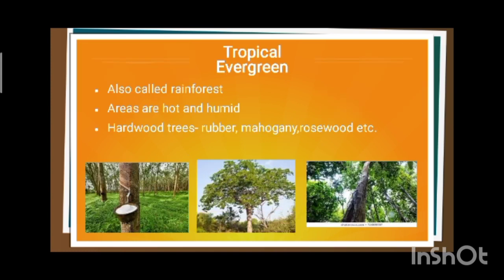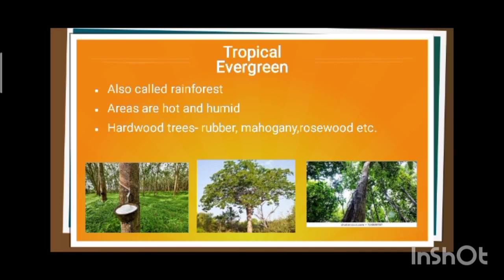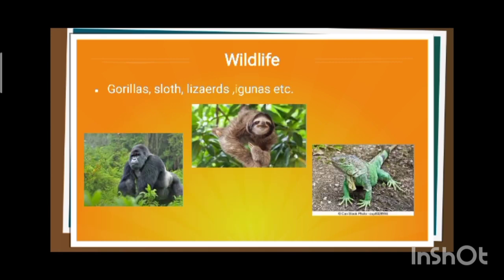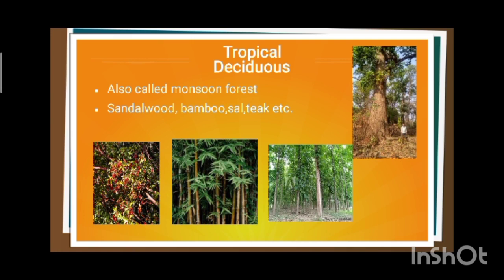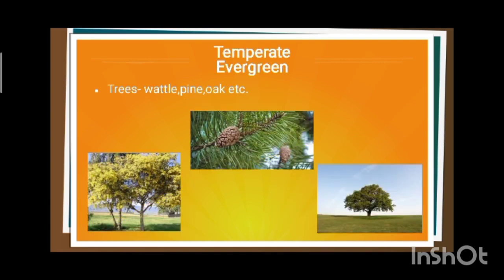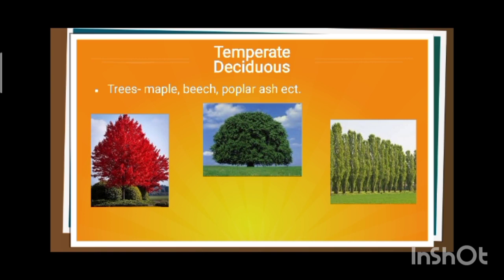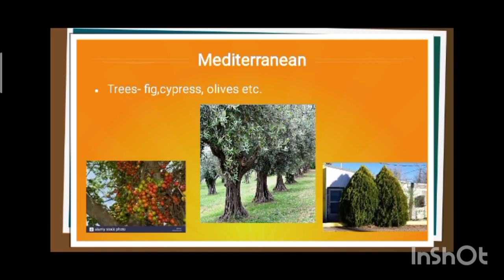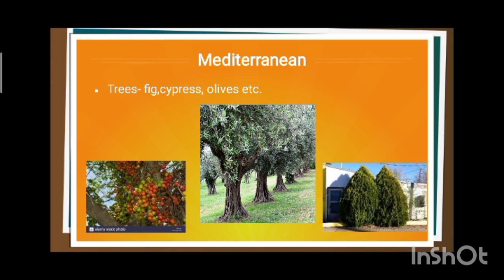Class- VII, Subject- Social Science, Topic- Forests, Rawal Convent School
Rawal Online Classes Class- VII, Subject- Social Science, Topic- Forests, Rawal Convent School